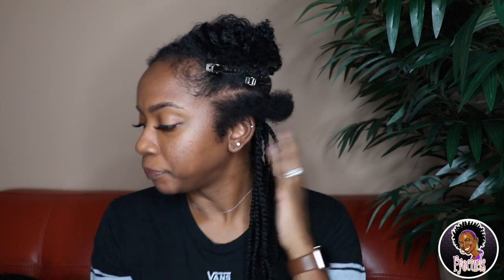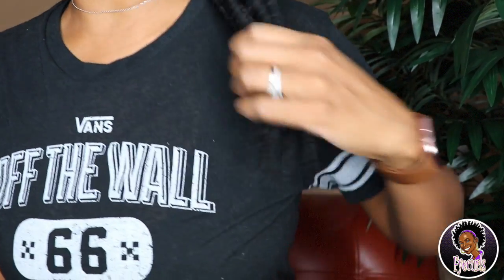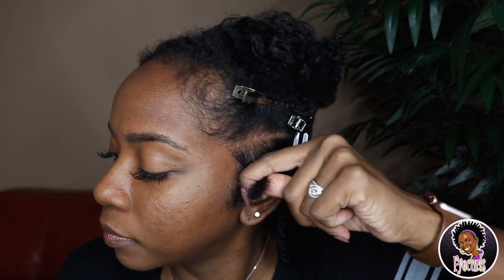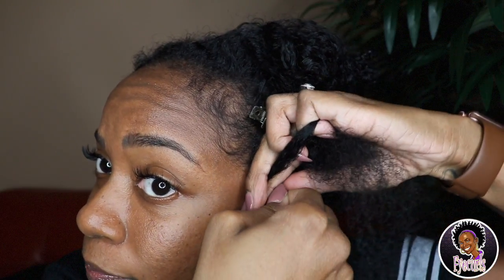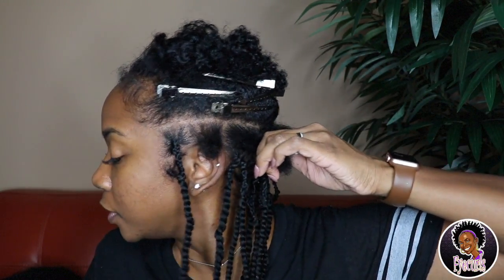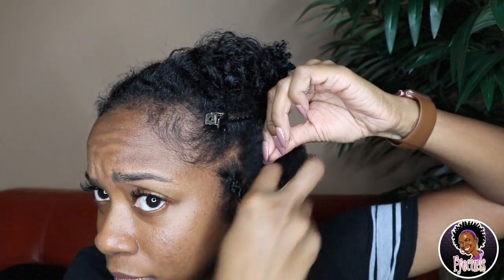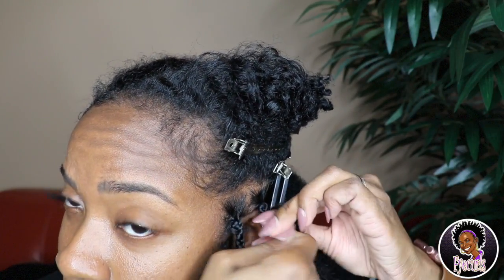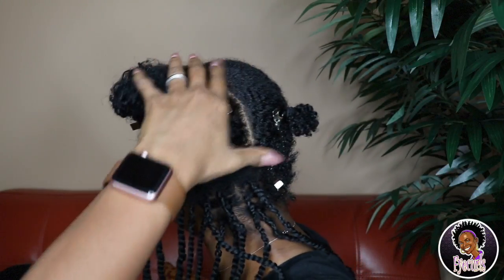INSTALLING SENEGALESE TWISTS ON A TWA! (TUTORIAL)🔥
IN THIS VIDEO I SHOW HOW I INSTALL TWISTS ON MY VERY SHORT NATURAL HAIR USING KANEKAELON HAIR. 😄